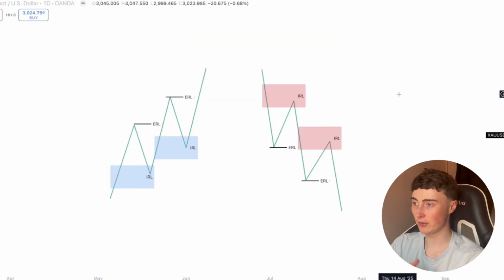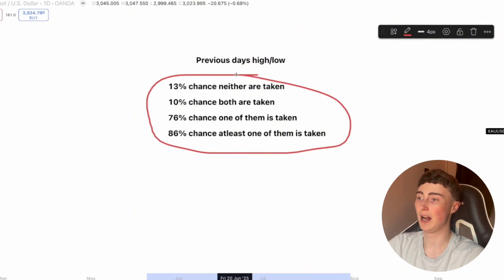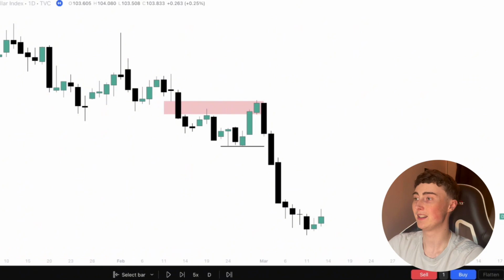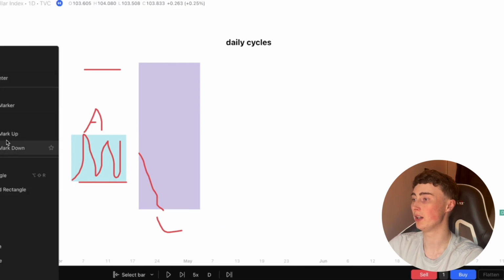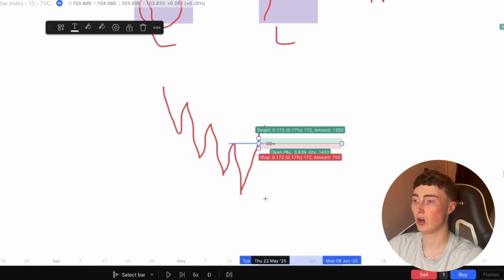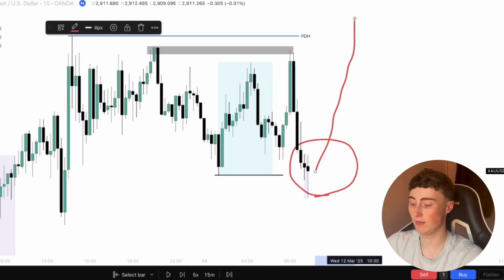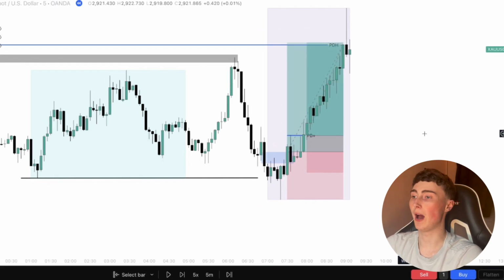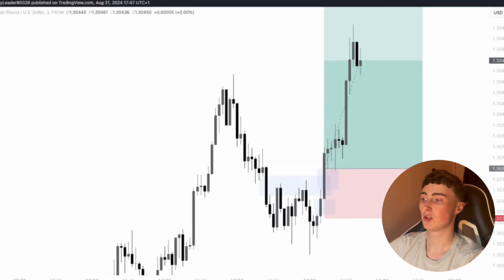86% Target win-rate, using this concept... | POWERFUL | (chart examples)